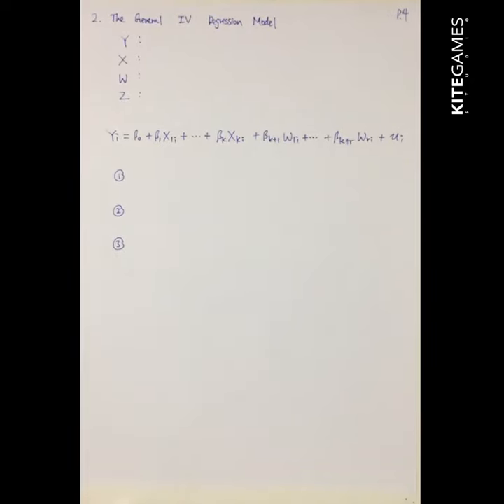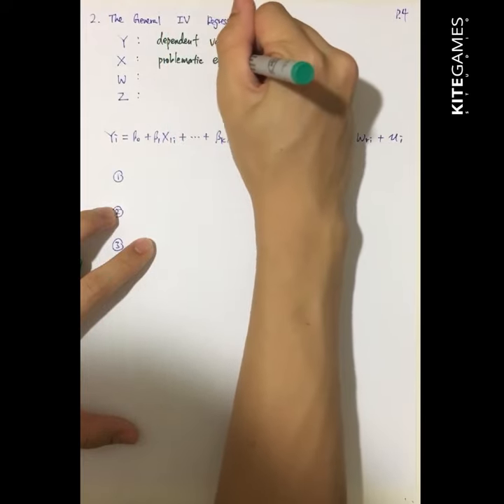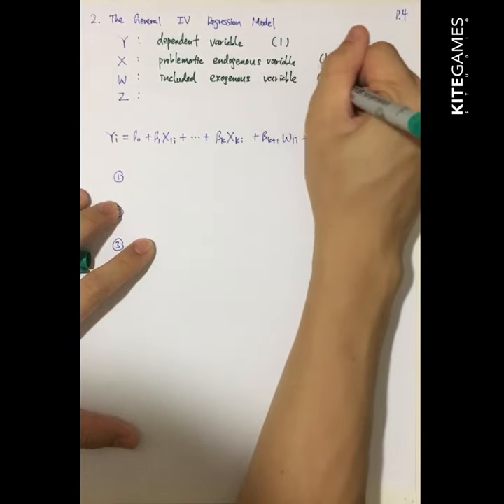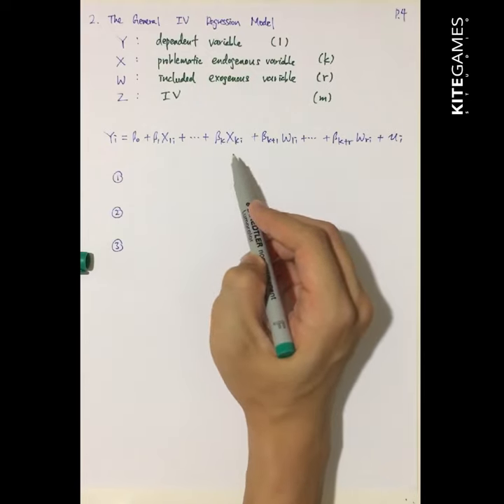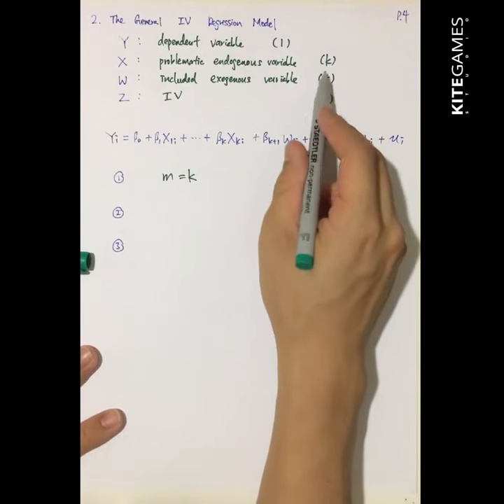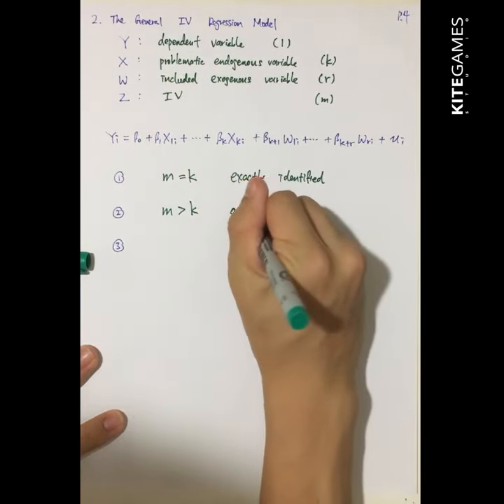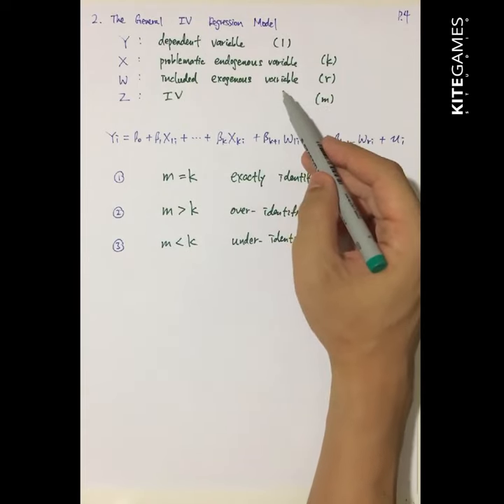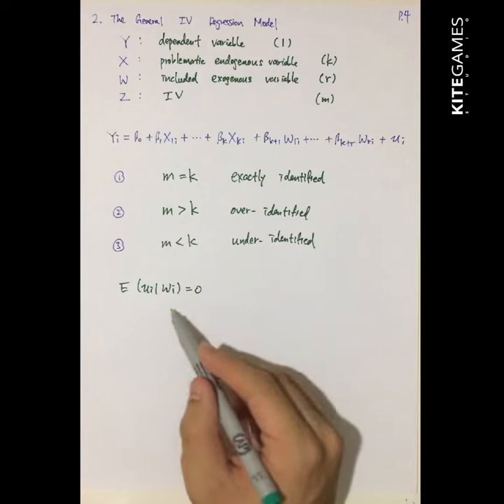18. Introduction to Econometrics: Instrumental Variable Regression (Part B)